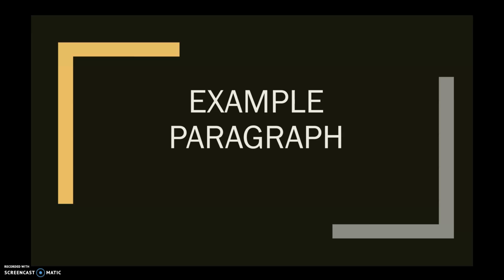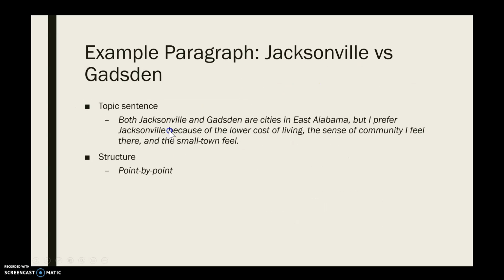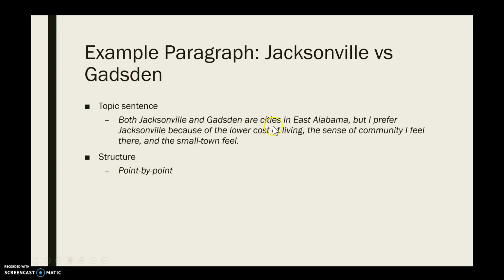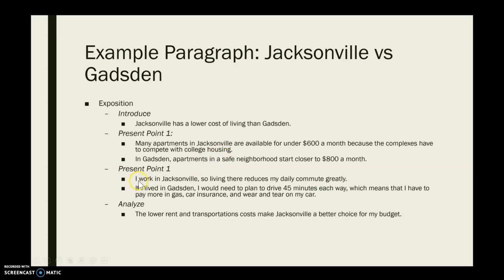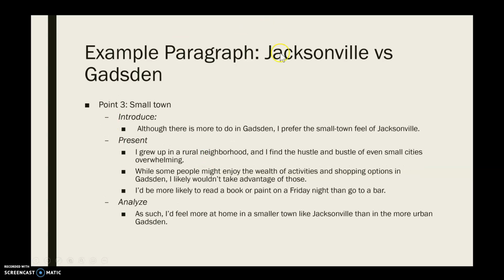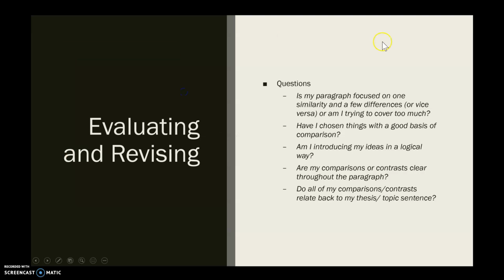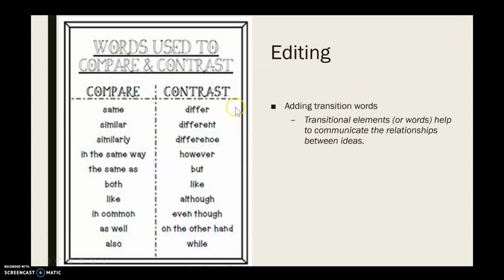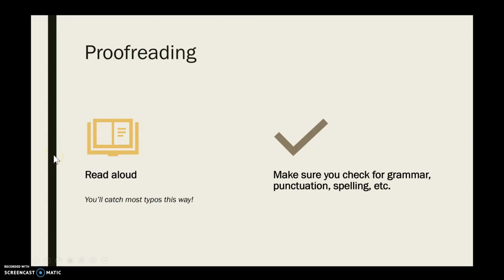Eh100-- Writing a Compare/Contrast Paragraph-- Part 3